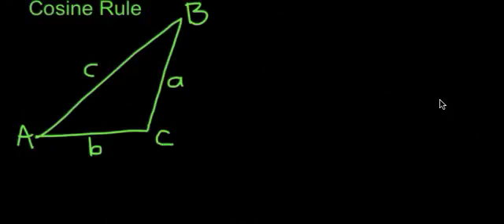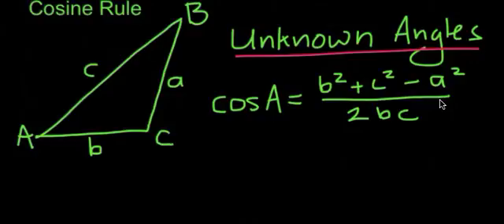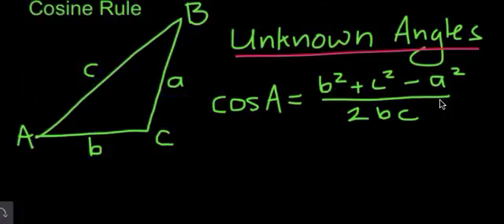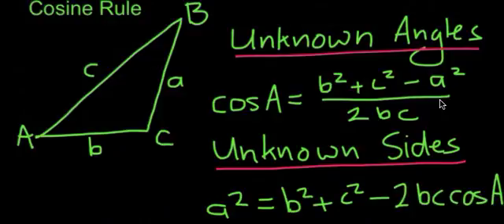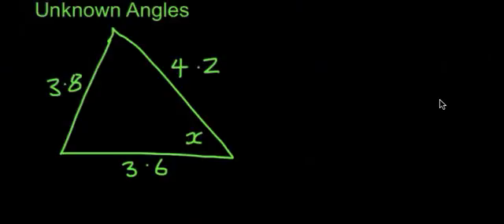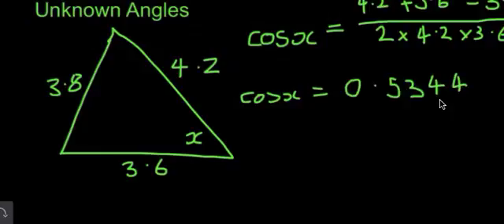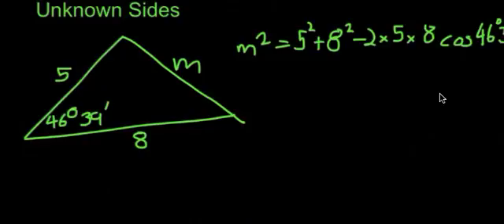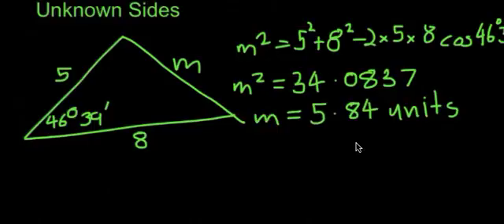Trigonometry 09 Cosine Rule